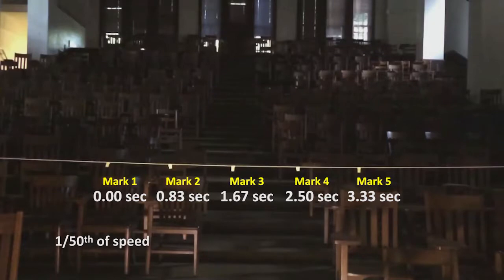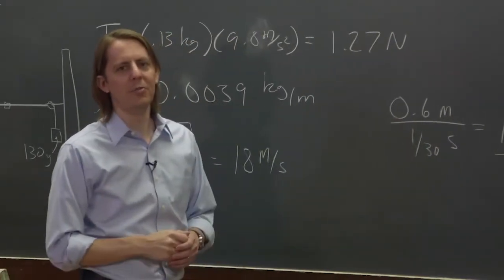PHYS 201 | DEMO: Traveling Wave Velocity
Check that the traveling wave velocity is also equal to sqrt(T/mu).